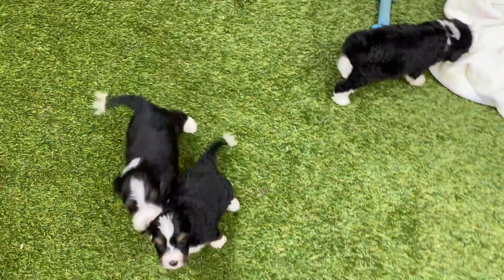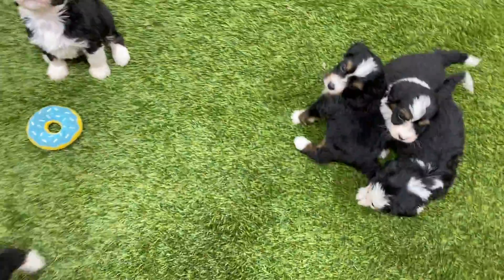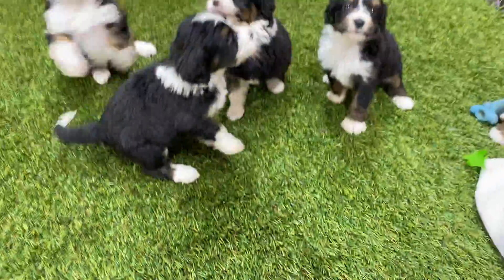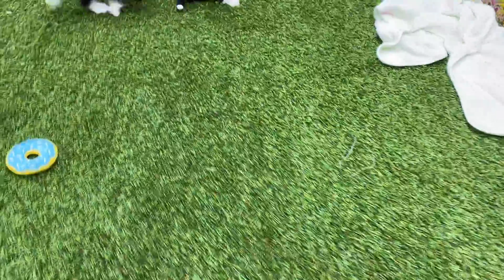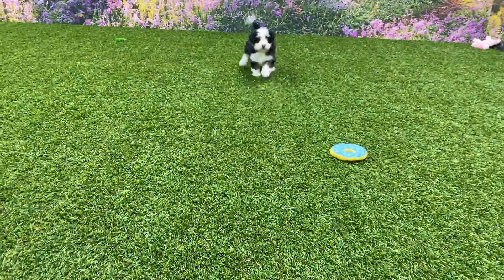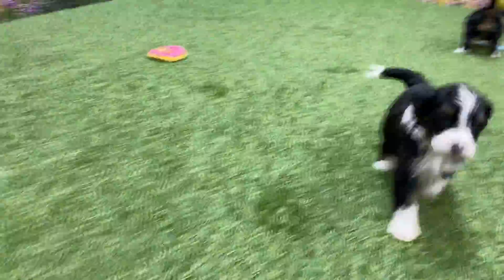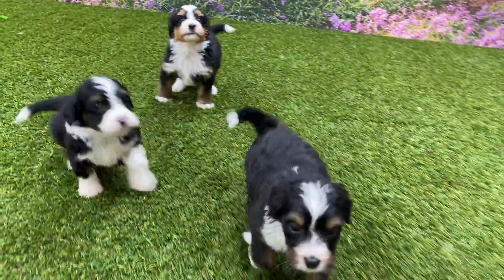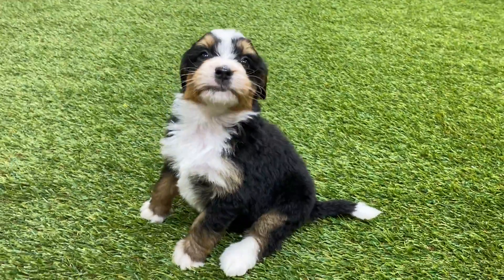Luna upcoming litter - females